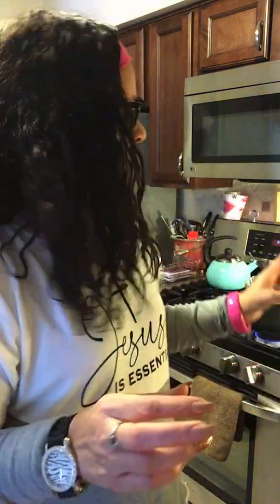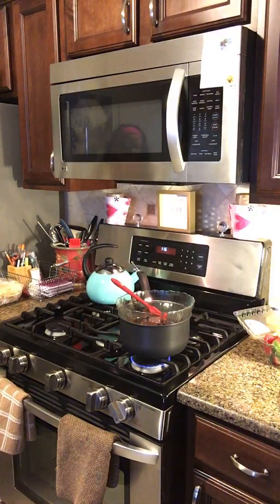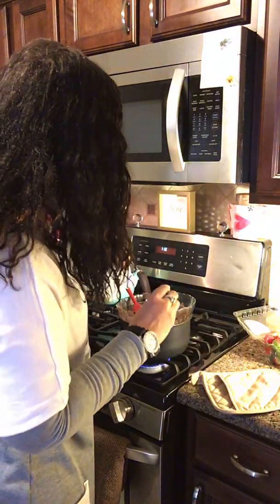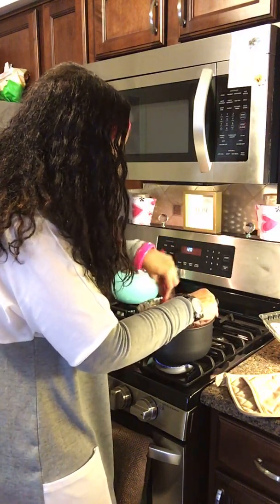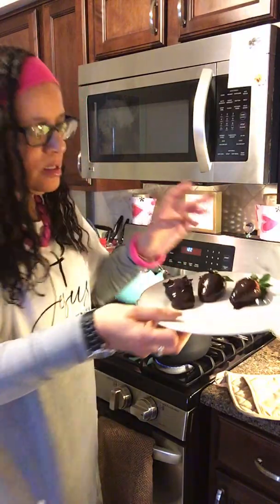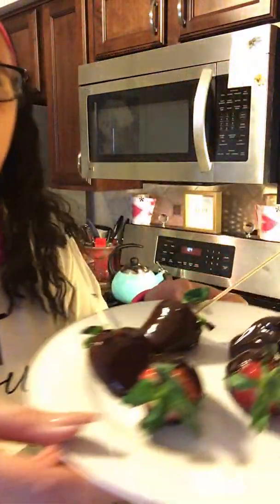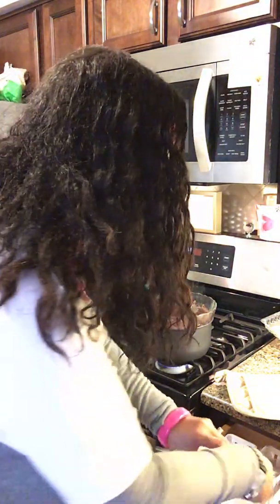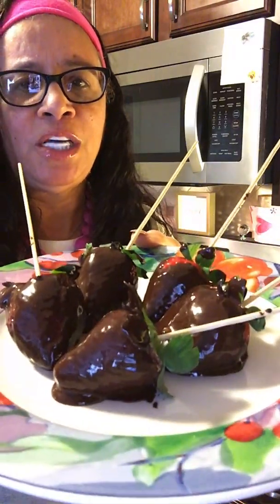Debra’s Quite Corner/ 🌶 Chili dark chocolate covered strawberries. You can make them at home!